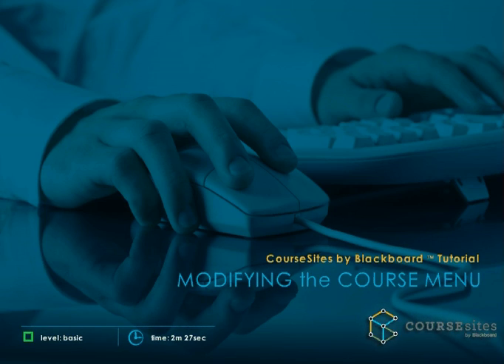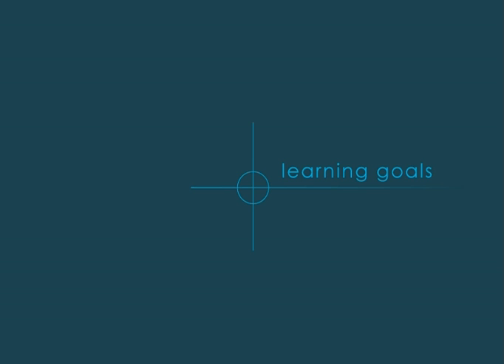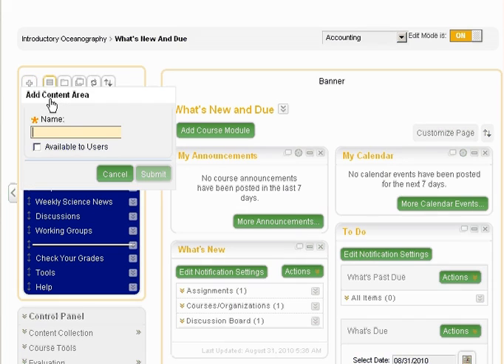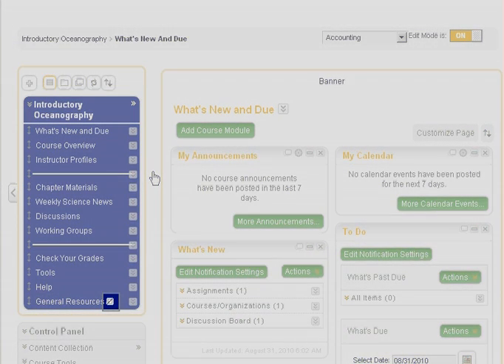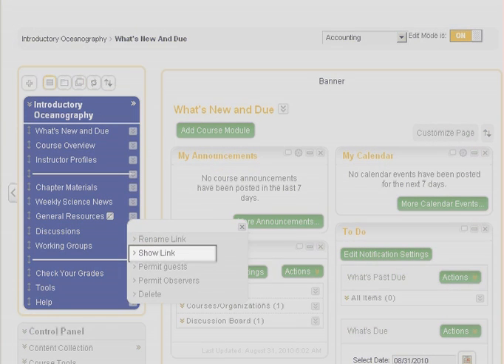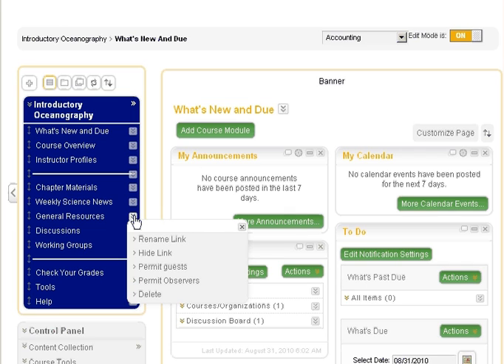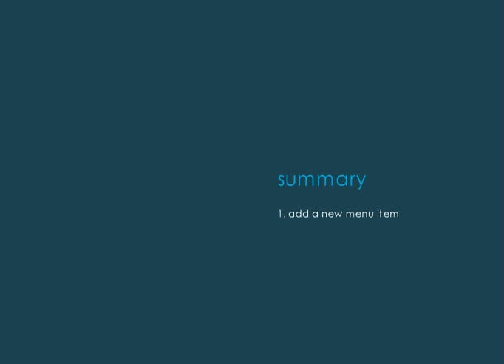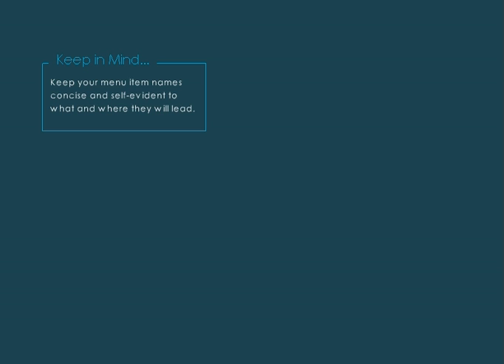CourseSites Tutorial 5: Modifying the Course Menu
This tutorial will show Instructors how to add a new Content Area to the Course Menu, reorder a menu item, show a menu item to students and rename a menu item.